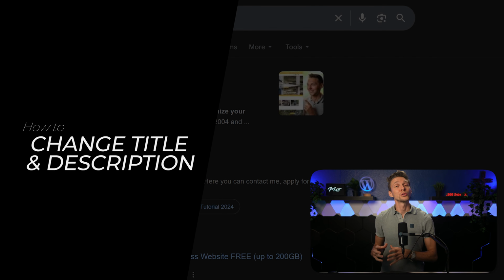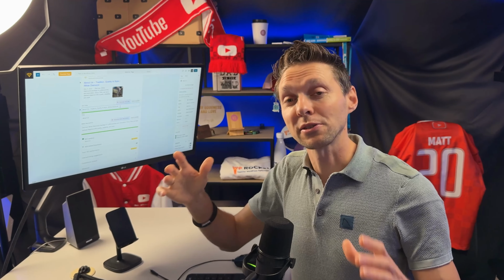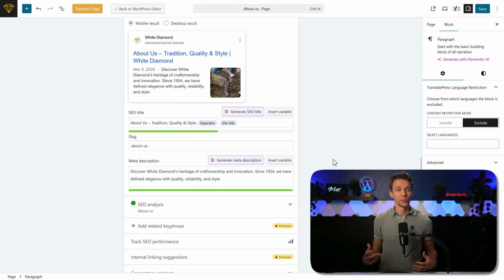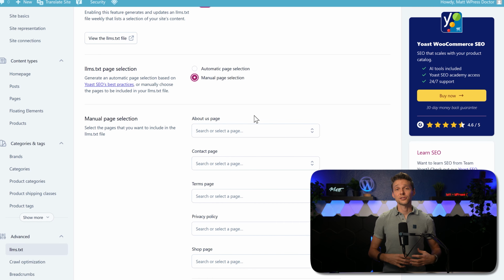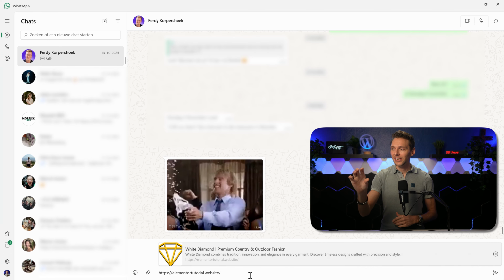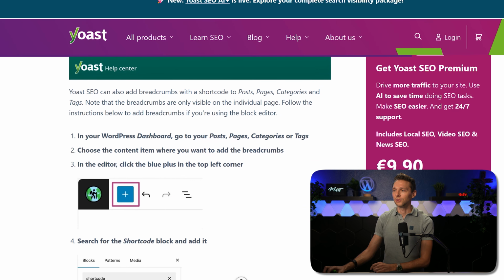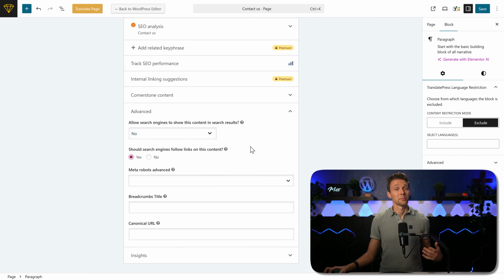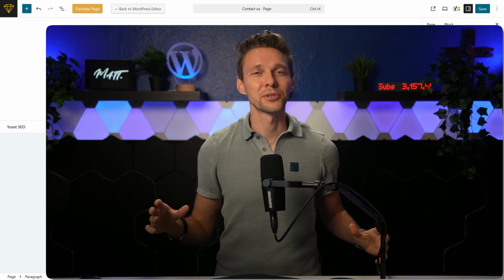Learn Yoast in 8 min!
Learn to work with Yoast in just 8 min. I show you the highlights and how to change the most common SEO things inside of the Yoast SEO plugin.  👇🏻👇🏻👇🏻 Start here 👇🏻👇🏻👇🏻

⏱️Timestamps⏱️
0:00 How to change the Title & Description
0:54 How to work with Variables
2:11 How to Analyze SEO on pages
2:54 How to Enable LLMs.txt
3:49 How to use your Sitemap.xml
4:22 How to change Social Sharing
5:00 How to manage Breadcrumbs
5:52 How to remove pages from Search Engines & AI
6:43 How to get Rich Snippets

🧾 Transscript 🧾
The first thing I'm going to show you is how to change the title and the description of a certain page or product on your website. Go over here to your pages. Here we can see already the title and the meta description. Those things are basically always used in the Search Engine Result Pages. If you want to change those, go over here to 'Edit'. Then we scroll down and over here we can see the keyphrase. And if you scroll even further down the search appearance with your SEO title and your meta description. You can also do this on the right side. Click over here, go over here to Search appearance. And here we can also change the exact same things. There is also another way. If you have Elementor, you can go up here to the settings and then we can see Yoast SEO and here you can also go to Search zAppearance. Variables makes your life way easier. If we go for example to the titles, we can see I have typed in manually a separator, a pipe and then over here the name of the website. Now this is not the right way to do it. If I want to change my title or my separator throughout my entire website, I have to edit every single page one by one. So to do it the right way, we're going to use variables. Click over here and press for example the Site Title. There we go. Now we can remove my own site title and the separator. I'm going to remove that one and also insert the variable called the Separator. But then of course your separator and your site title has to be correct. That's not correct. To change them, go to Yoast SEO, go to your Settings and over here we can change the website name and the title separator. Choose anything you want. I'm going with the pipe. Then we press Save Changes. But if you now don't see your changes right here, chances are that you have set a different title inside of WordPress itself. Go over here to Settings, General. And then we can see the site title. Change this. Save your changes. And then we can see the title is exactly the way we want it. to analyze your website to get on top of the SEO and LLM's results, you have to go over here to the SEO Analysis. Click on it and if we then scroll down we can see all the problems, the improvements and the good results we are doing. If you don't know what they mean with "Outbound links" just click on it and you will go exactly to the Yoast SEO page and it will explain to you how to work with outbound links and why these matter. Just a quick heads up, you don't need 100% green dots to score within LLMs or the search engine result pages. This is just more of a help to help you understand what's needed and how you can change it. To enable LLM and AI to get access to your website in the most easiest way, they have created the llms.txt. To enable this one, you go over here to Yoast, go to Settings, and then we just enable the llms.txt feature, press on Save Changes, then we click on customize llms.txt. Here we can change if you want automatic page selection or do it manually. By doing it manually, you can also exclude pages to not serve to the LLMs. Just select all these pages that the LLMS want to have...